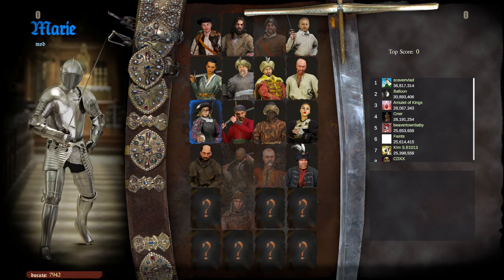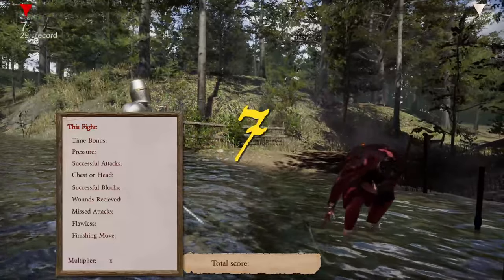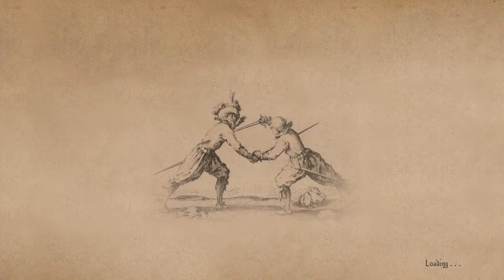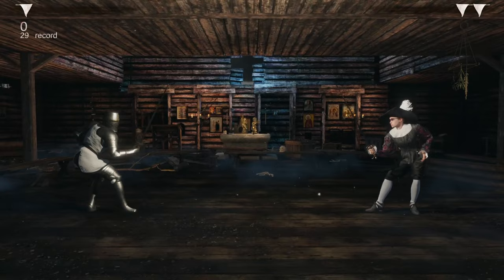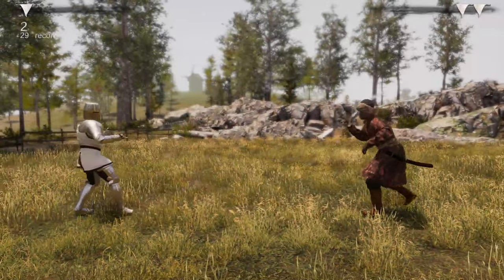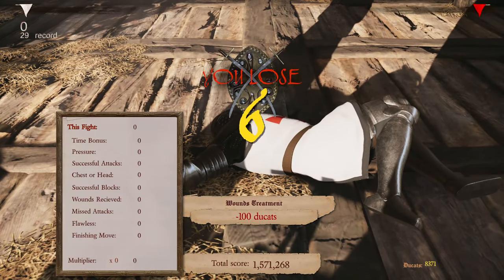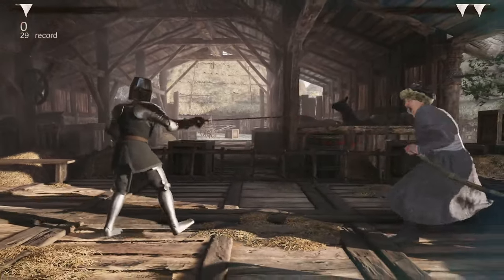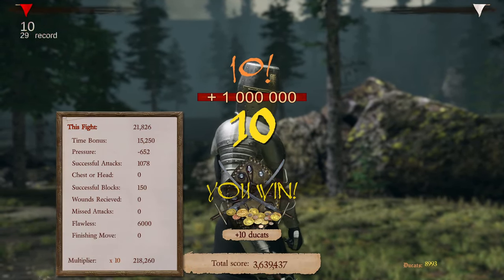Hellish Quart #91 "Armored And Piercing"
➡️ RaCerVieH's Youtube! ➡️ @RaCerVieH

It's Sword Sunday once again and Kade is showing off some fresh armored knight fits while trying to make some progress on the leaderboards with everyone's two favourite poke princesses.